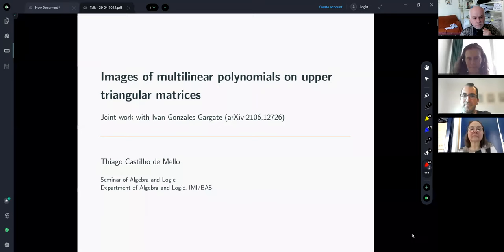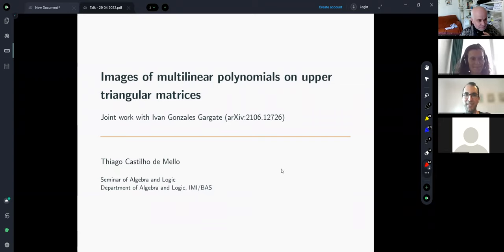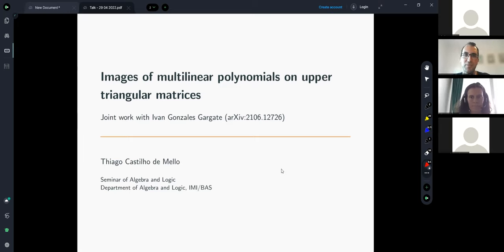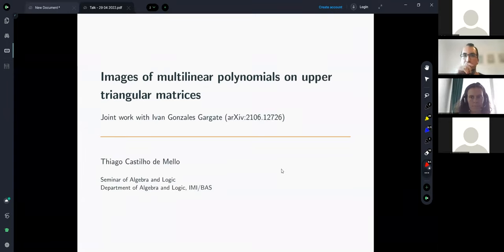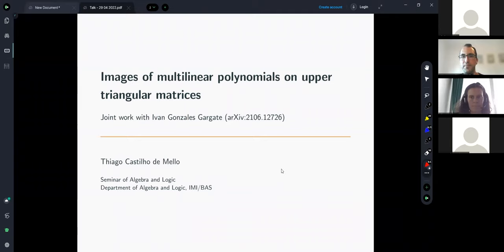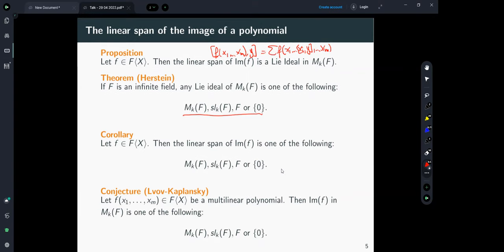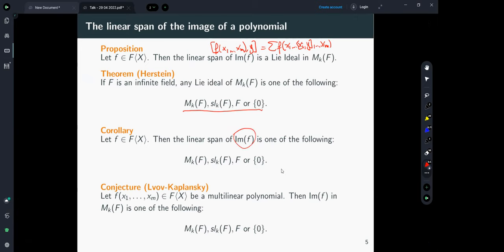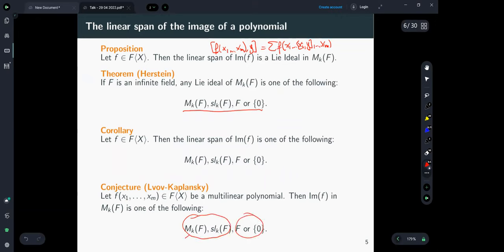Images of multilinear polynomials on upper triangular matrices. T. de Mello. Algebra and Logic.Sofia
Institute of Mathematics and Informatics, Bulgarian Academy of Sciences

Seminar of Algebra and Logic

Images of multilinear polynomials on upper triangular matrices

Thiago Castilho de Mello (Universidade Federal de São Paulo, Brazil)

Abstract: Let f(x_1,…,x_m) be a polynomial in noncommutative variables over an infinite field K. If A is a K-algebra, it defines in a natural way a map A^m →A. If the polynomial f is multilinear, the famous Lvov-Kaplansky conjecture asks whether the image of a multilinear polynomial on a matrix algebra is a vector subspace. Solutions to this problem are known only for n=2 or m=2 with partial results for m=3 and n=3.

In this talk, we survey these results and discuss possible variations for this problem in the associative and nonassociative settings.

In particular, we discuss a joint work with I. Gargate about images of multilinear polynomials on upper triangular matrices.